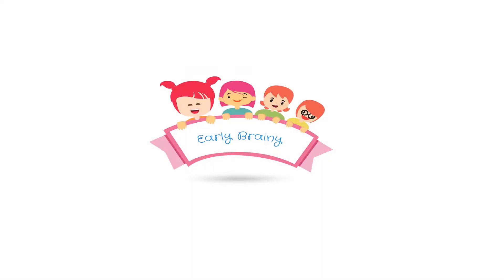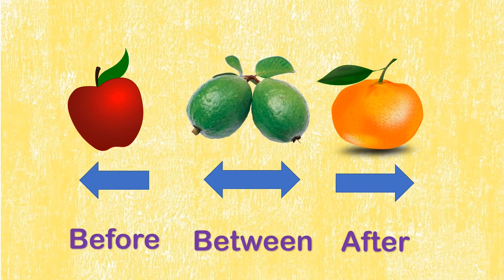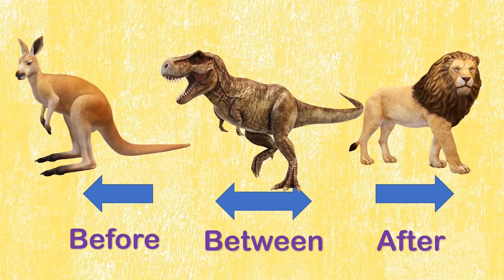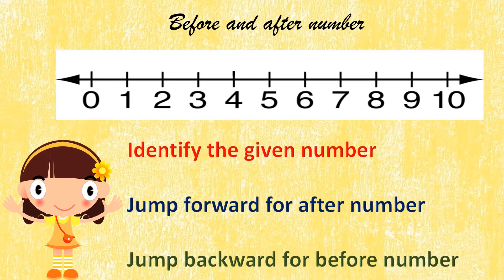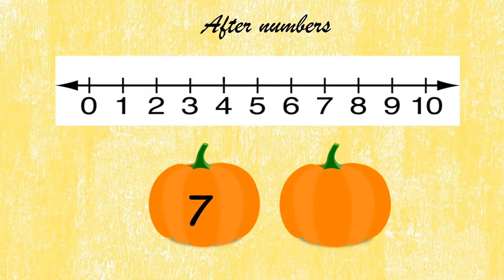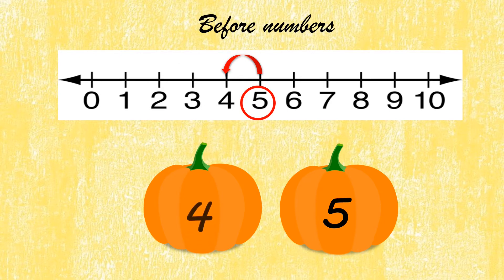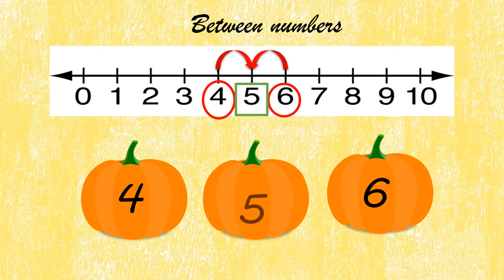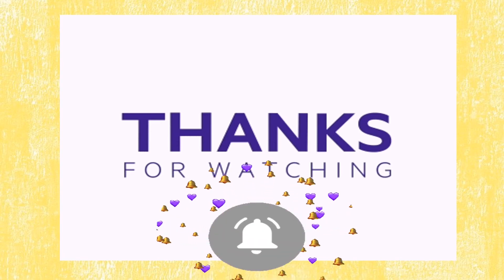Before, after between numbers 1-10, Maths concepts for kids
Before, after and between numbers 1-`10,Maths concepts for kids |How to teach before, after, between number with number line